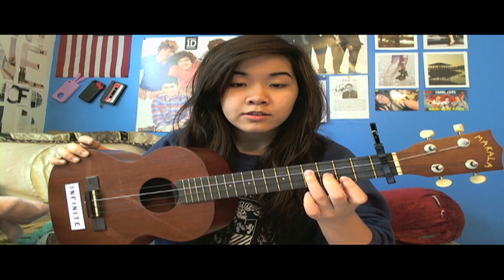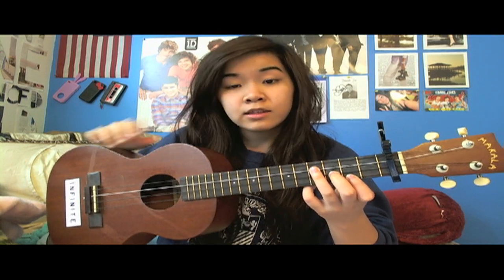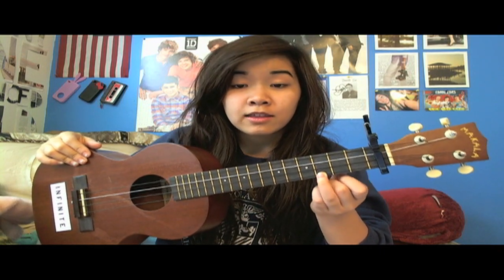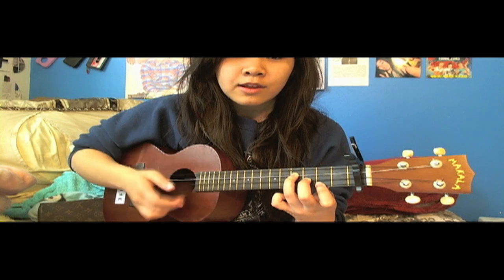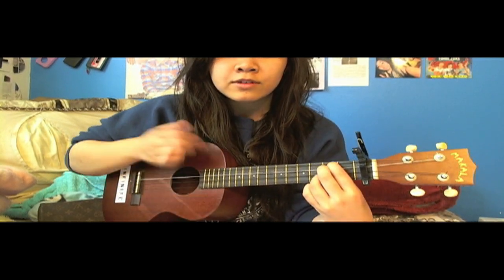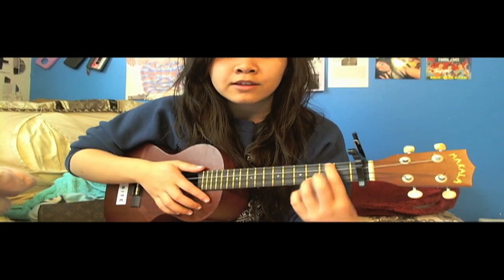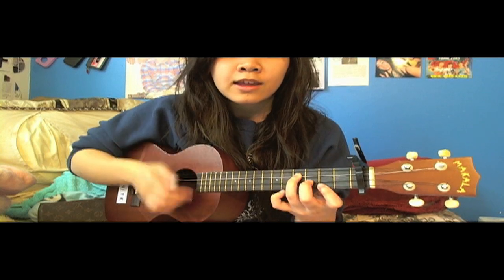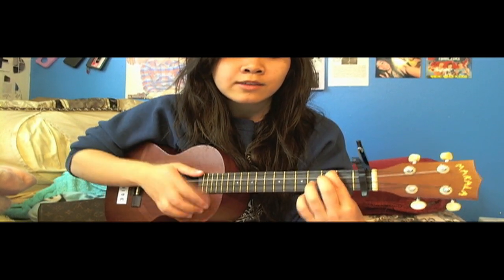Mirrors Justin Timberlake Easy Ukulele Tutorial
Chords: Em D Am C
Strums
Verse: Pluck each string, mute
Prechorus: dux
Chorus: duxud